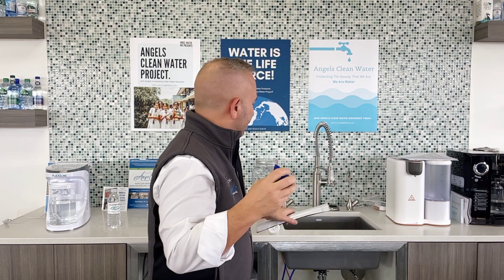What is Reverse Osmosis? | Angel Water, Inc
What exactly is reverse osmosis? Drew the Water Guru, does a great job of breaking it down for us!

Reverse osmosis is a water purification technology that works by forcing water through a semipermeable membrane. This process effectively removes contaminants, ions, molecules, and larger particles from the water, resulting in clean and safe drinking water. Here's a summary of the key points about reverse osmosis:

Reverse osmosis (RO) is a water purification method that relies on a semipermeable membrane to remove contaminants.
The process involves applying pressure to the contaminated water, forcing it through the RO membrane.
The semipermeable membrane has tiny pores that only allow water molecules to pass through, effectively trapping larger particles and contaminants.
As a result, the purified water is collected on one side of the membrane, while the contaminants are left behind.
RO systems often include additional filters, such as pre-filters and carbon filters, to remove sediment, chlorine, and other impurities before the water reaches the RO membrane.
Reverse osmosis is a highly effective water purification method, capable of removing up to 99% of dissolved solids, salts, and contaminants from water.
Common applications of reverse osmosis include residential drinking water systems, industrial processes, and desalination plants.
Overall, reverse osmosis is a reliable and efficient method for purifying water, making it a popular choice for both residential and commercial uses.

28214 W Northwest Hwy
Barrington, IL 60010